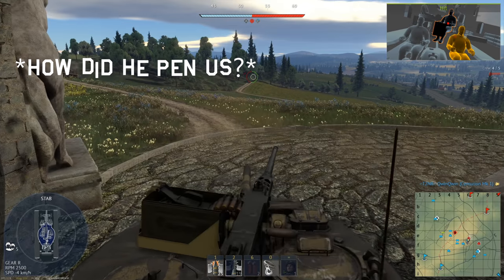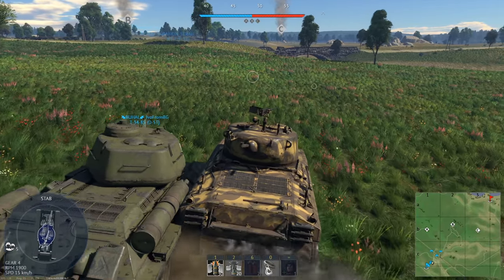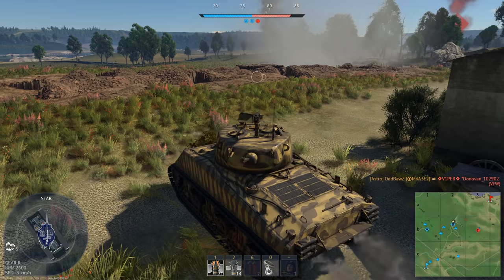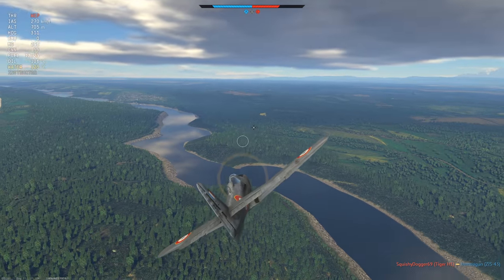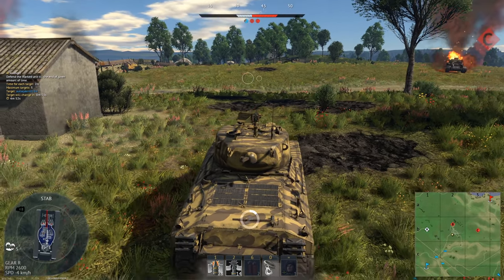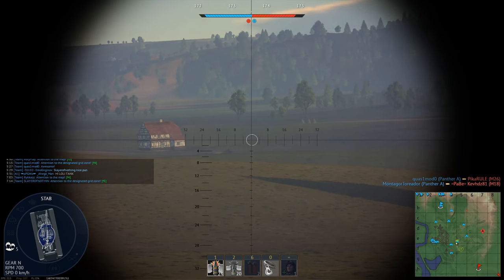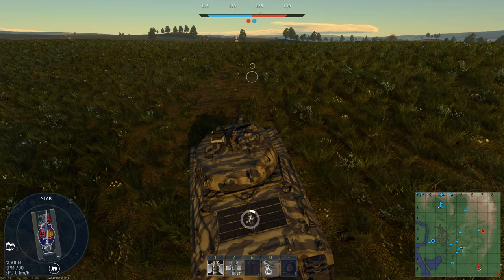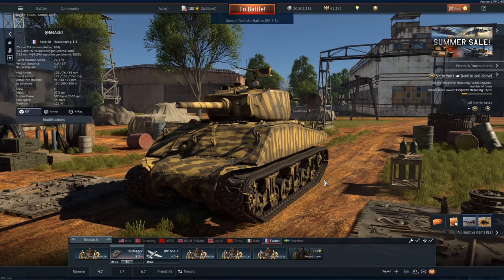THIQQ CRUST BAGUETTE - French Jumbo in War Thunder - OddBawZ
The French Jumbo is interesting because it can often face the Allied teams.  Sadly, I met nothing but 5.7-6.3 vehicles but did surprisingly well!

The Jumbo is now a dying breed.  Almost reduced to the status of a fat medium tank against the vehicles that it faces.  The Jumbo is dead.  Long live the Jumbo.